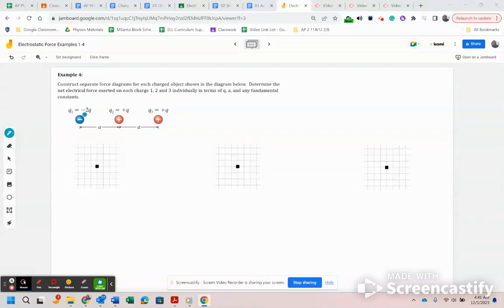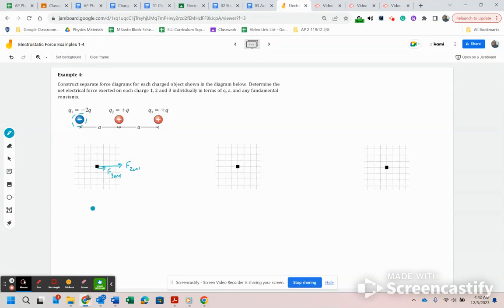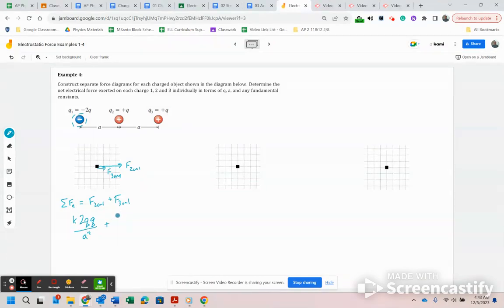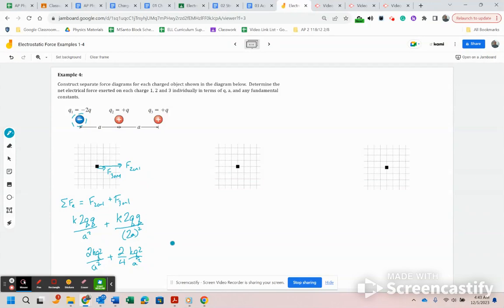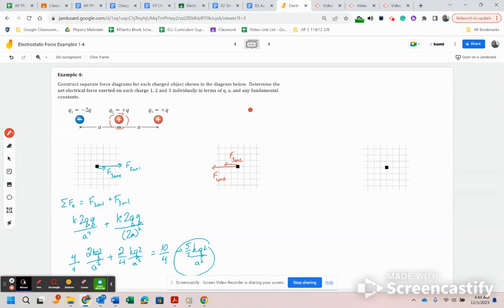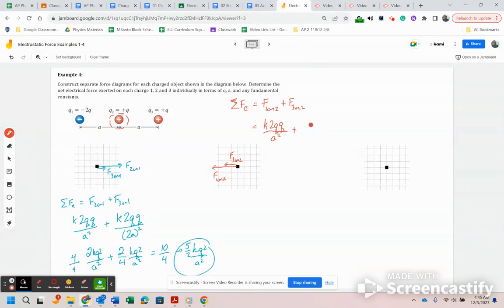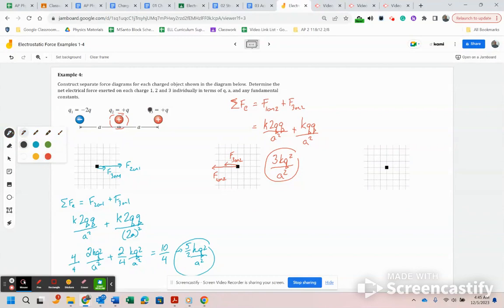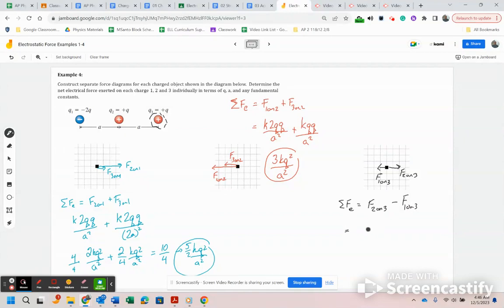Electrostatic Example 4